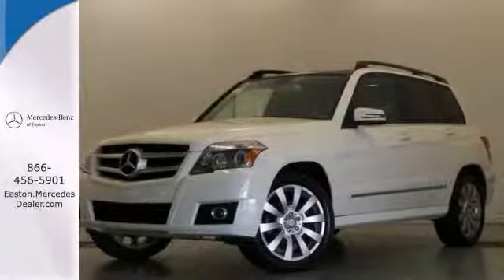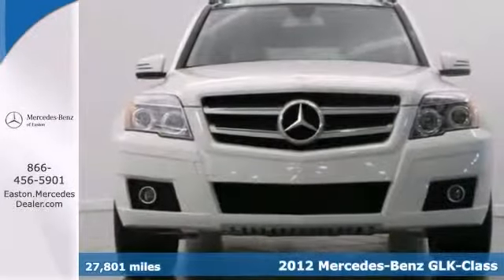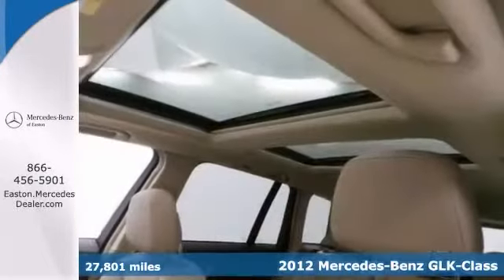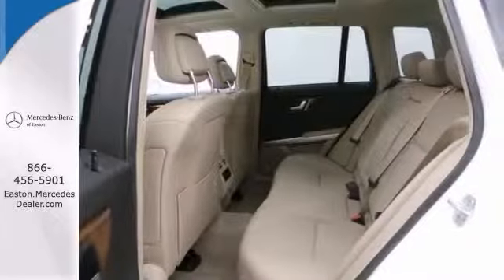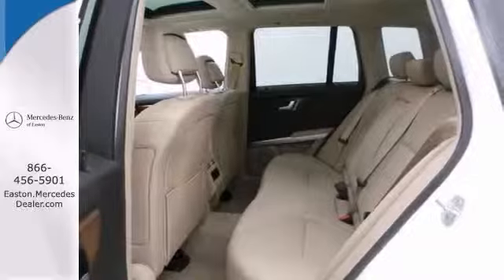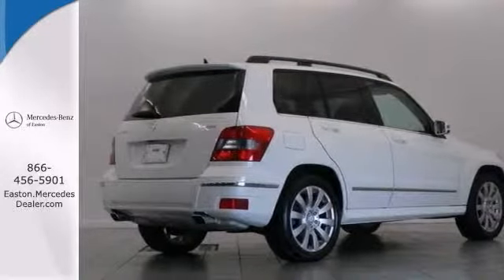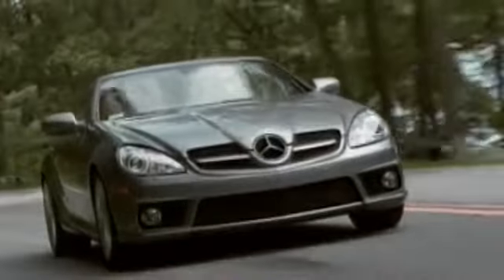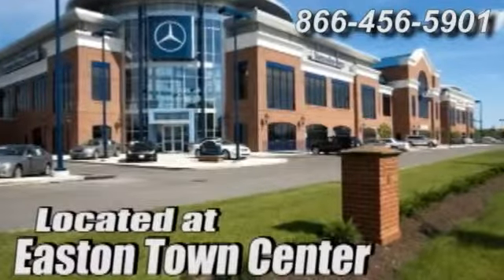2012 Mercedes Benz GLK Class Columbus OH Mercedes Benz Dealer, OH MU14227 360p